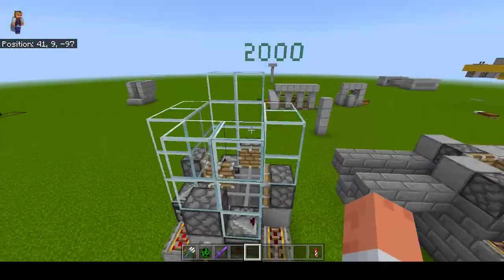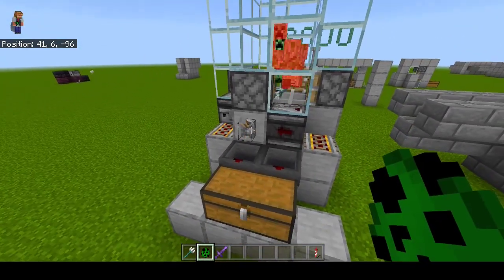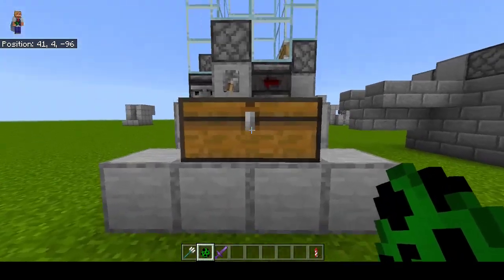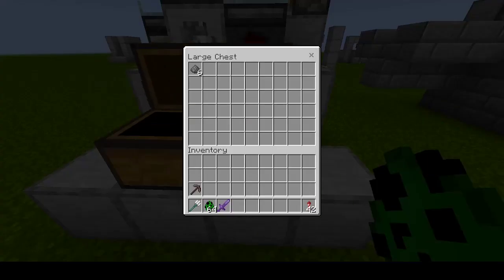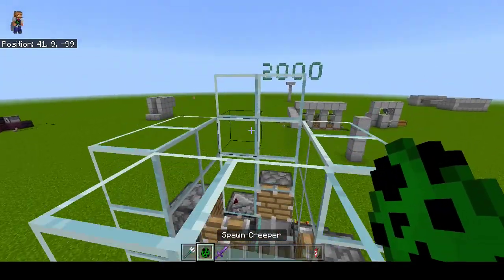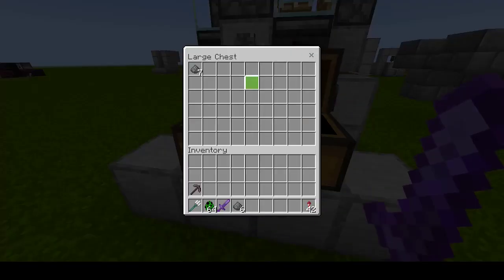1.17.32 Update to Minecraft Bedrock breaks Trident Killers. Small fixes, but major issues remain.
Bedrock hot fix addresses one of the major issues since 1.17.30 released.  Looting sword for increased drops fix.  Update MC now (if it hasn't done it already).

But there is still the loss of tridents where they despawn and disappear - that's still not been addressed as to if it will ever be fixed.  Also, issue is worse in realms due to low chunk render distances, if you play on a world and can have a render distance higher, may not be as much of a concern.

Like and subscribe and also check out previous video on the issue, and also bedrock bug tracker to voice your opinion as without all of our support Mojang may not see this as a change worth fixing fully.

EDIT: According to bug report updates tridents despawning is fixed in 1.18.2 (beta) and the guess is that this is unlikely to be fixed before Caves and Cliffs gets released at the end of the year